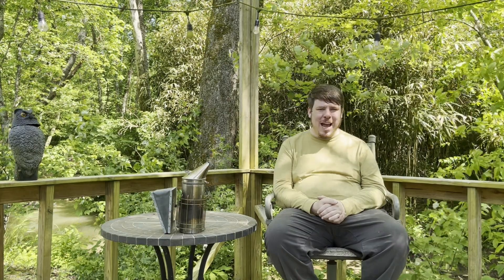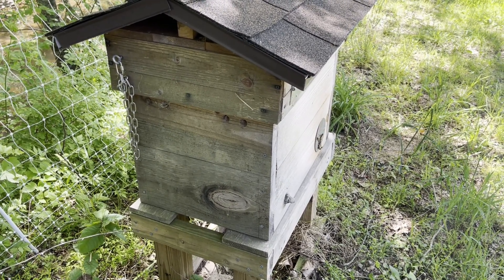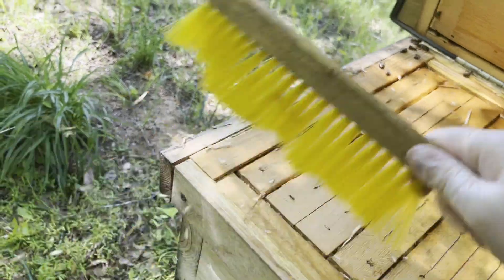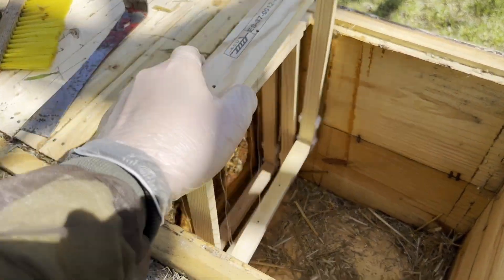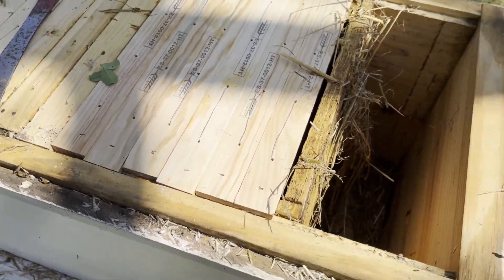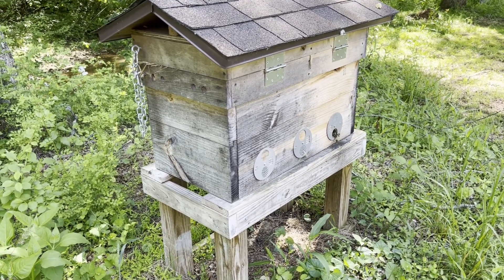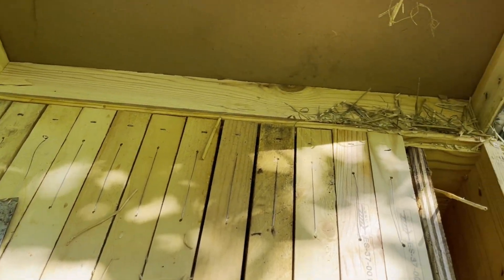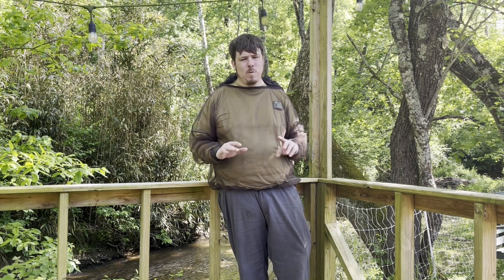How to Prep a Layens Hive for the Honey Flow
Hello!

Today we show how we add frames to multiple colonies, these frames will be harvested in October. It's easy work and we know you will enjoy watching!

You can also make a one time donation to our "buymeacoffee" page, these funds always go towards new planted flowers and Bee equipment!